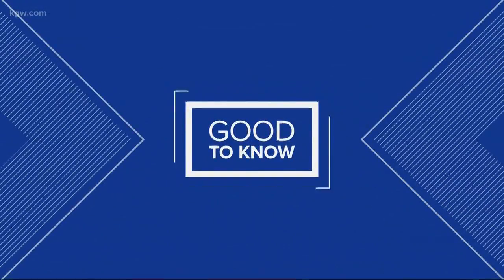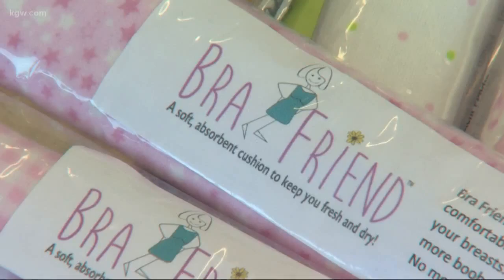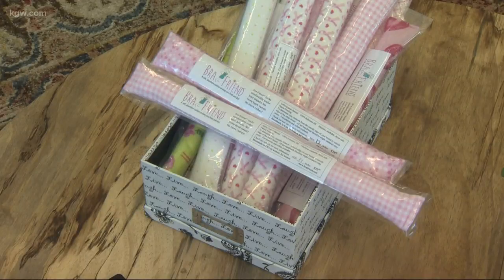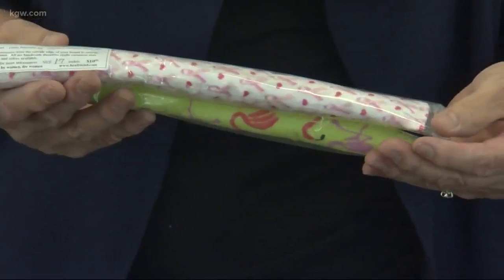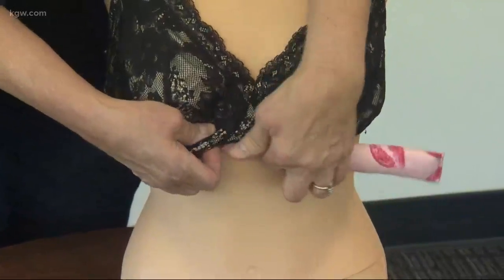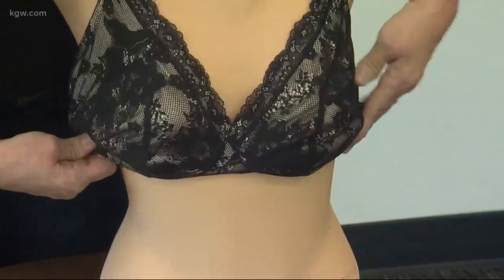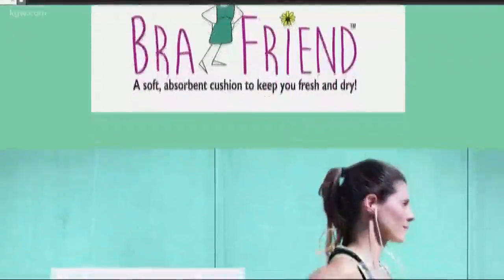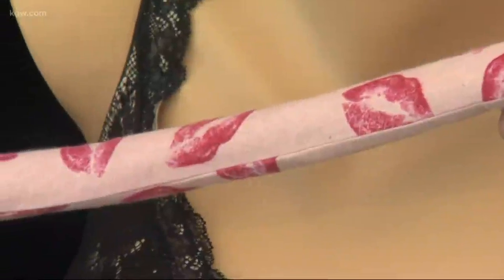Good to know: Woman's invention aims to increase comfort